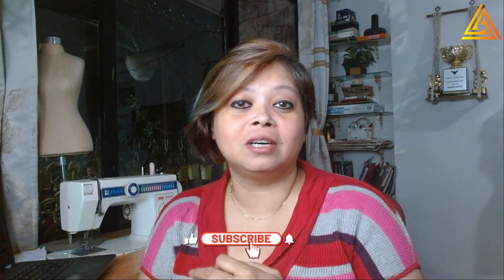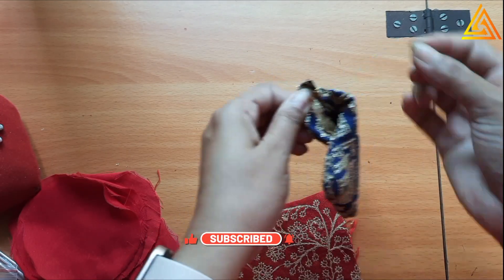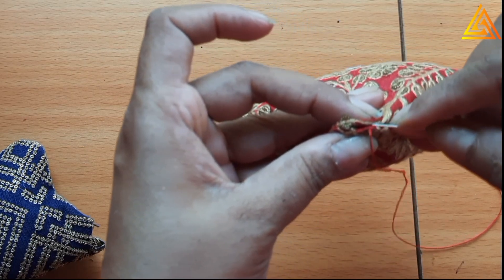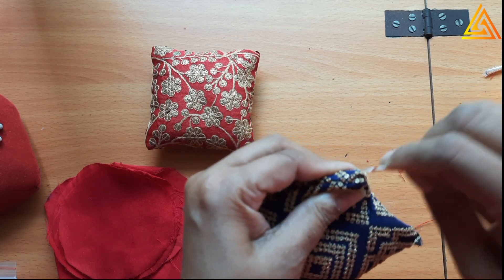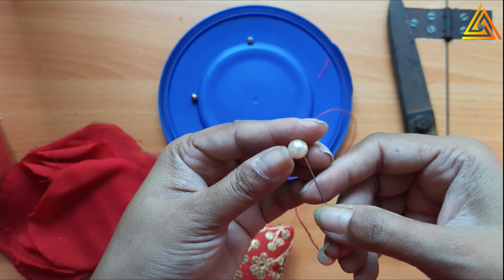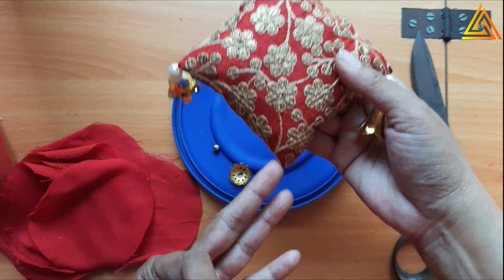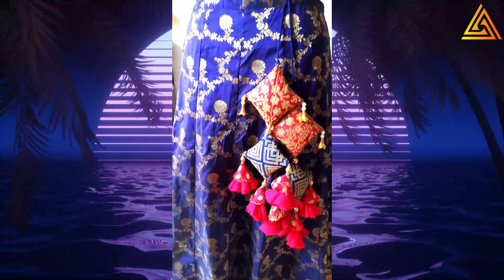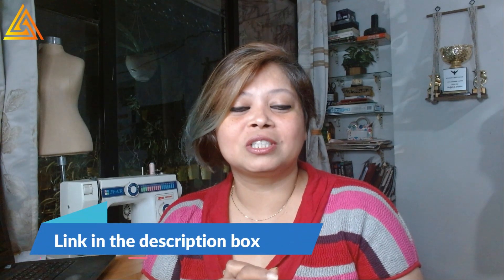How to Make this Easy DIY Designer Latkan/ Tassle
Today you'll see how to make designer tassels / latkans for ethnic dresses using left-over fabrics from other projects.